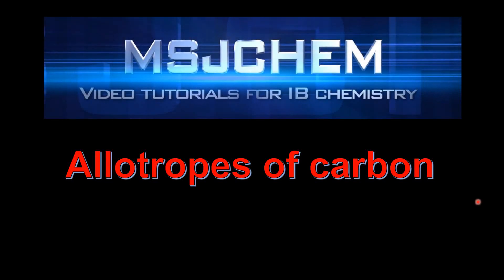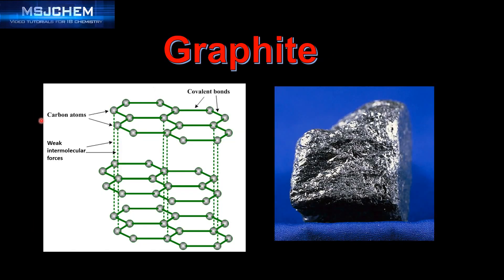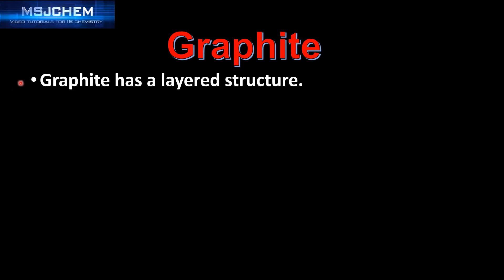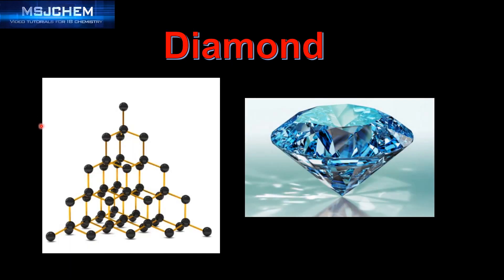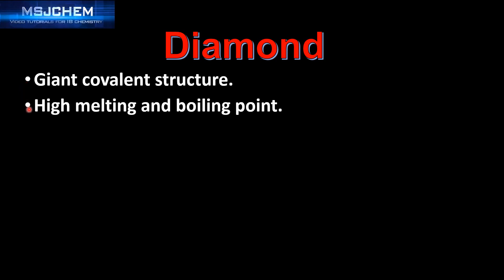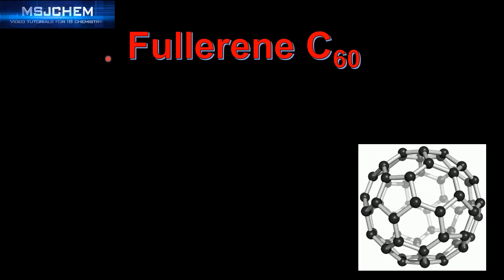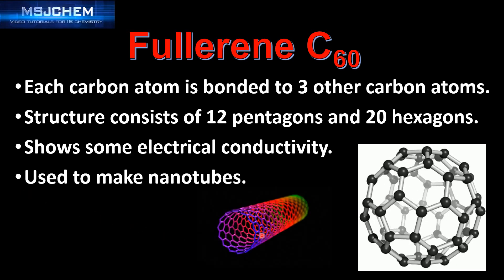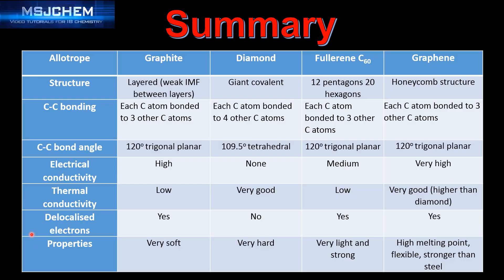4.3 Allotropes of carbon (SL)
This video covers the allotropes of carbon; graphite, diamond, Fullerene C-60 and grapheme, and their properties.

Link to summary document (including uses of the allotropes)